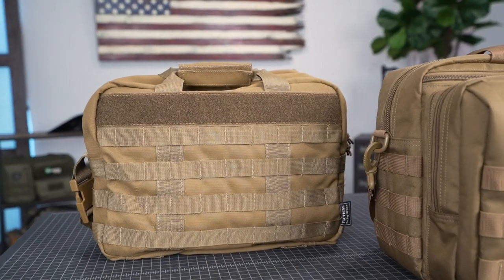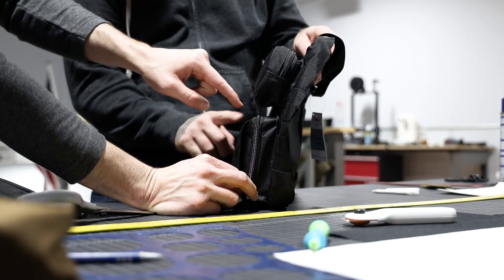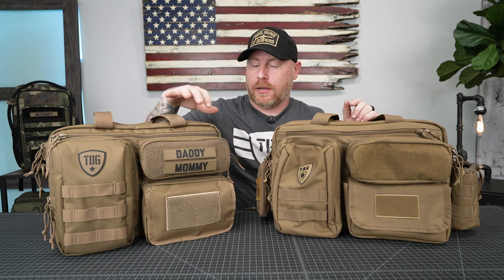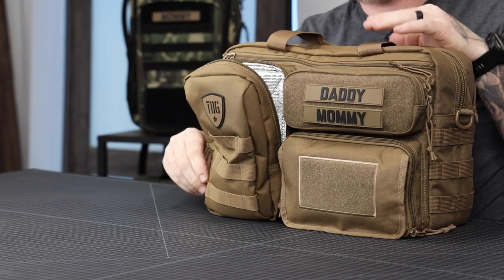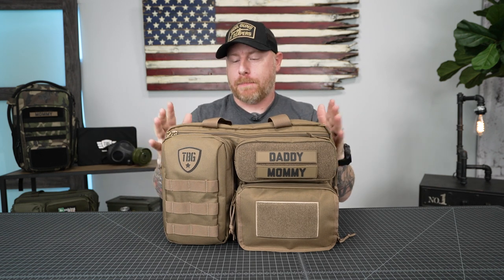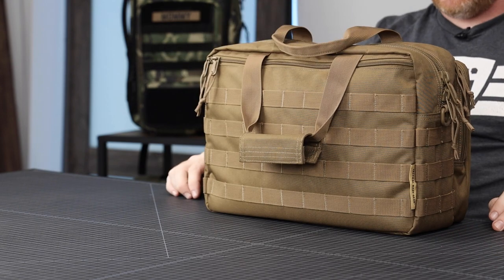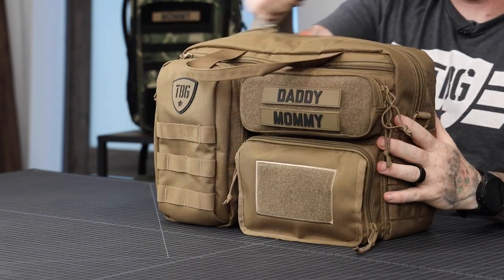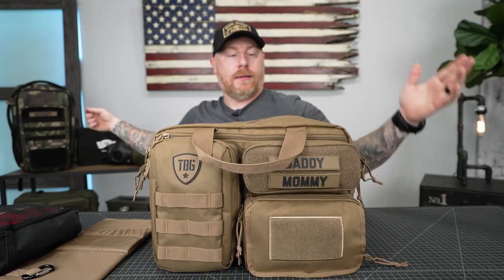The Tactical Diaper Bag just got better. BEST VERSION YET!?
The Deuce 3.0 is designed to be the most practical over-the-shoulder diaper bag you’ve ever seen. The highly organized design features five external pockets, including: a thermal-lined cooler pocket, a quick-access wipes pocket with magnetic flap, a padded electronics pocket, a general use pocket, and an additional rear storage section that perfectly fits the optional Tactical Changing Mat®. The interior offers a mixture of large and small pockets, providing room for everything from bulky items like blankets and burp cloths to smaller toys and teething rings. And because the pocket divider is removable, you can arrange the bag however works best for you! Built to last and backed by our lifetime warranty, the Deuce 3.0 is the last diaper bag you’ll need.

INCLUDES

(1) Deuce 3.0 Tactical Diaper Bag®
(1) TBG Stroller Strap Set
(1) Detachable shoulder strap with comfort padding
(1) Removable DADDY name tape patch
(1) Removable MOMMY name tape patch

FEATURES

    Constructed from water-resistant 600D tactical polyester
    Nylon-lined interior for easy cleaning
    Durable YKK Zippers
    Divided interior pockets for organization
    Padded tablet compartment
    Thermal lined cooler pocket
    Easy-Access wipes pocket
    MOLLE webbing for customization